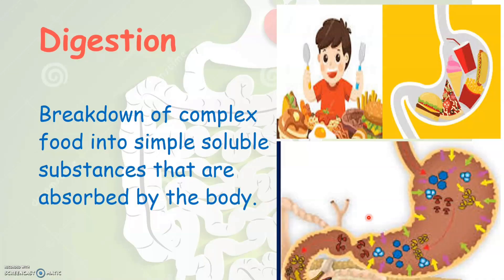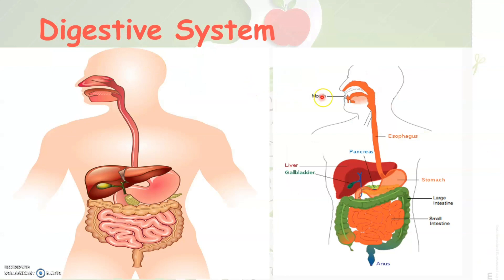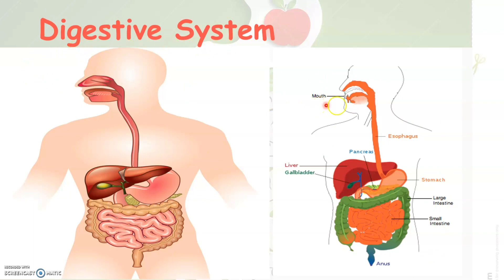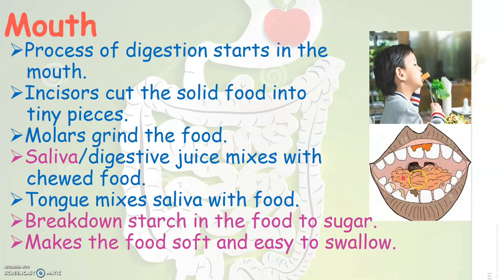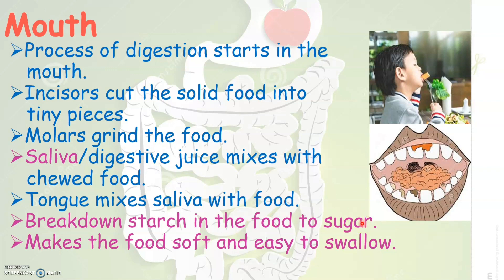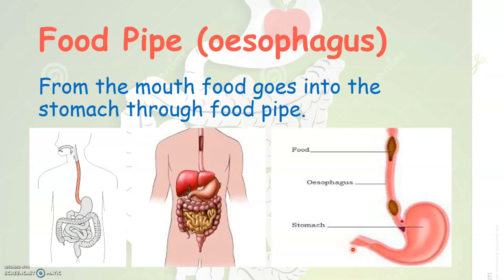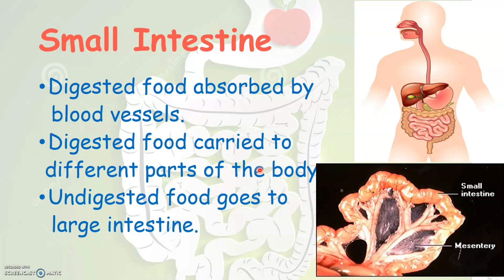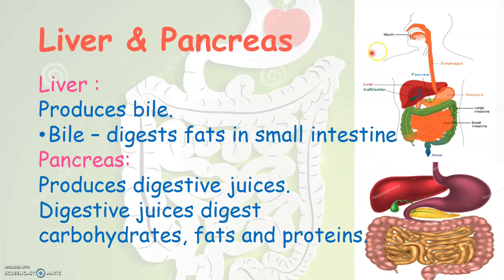CHAPTER 3 PART 1- DIGESTIVE AND EXCRETORY SYSTEM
SCIENCE FOR CLASS 4 ICSE, DIGESTIVE AND EXCRETORY SYSTEM, DIGESTIVE ORGANS AND ITS FUNCTIONS.